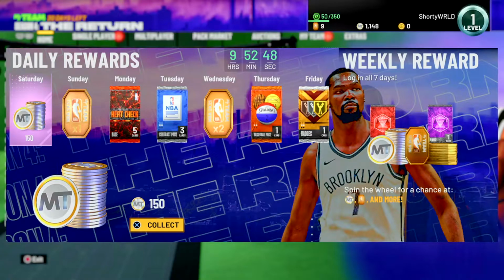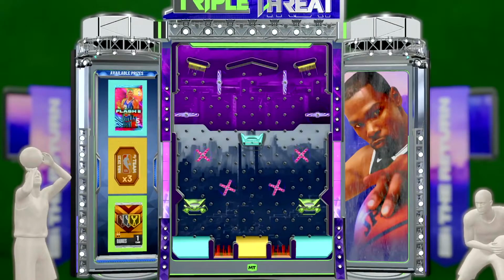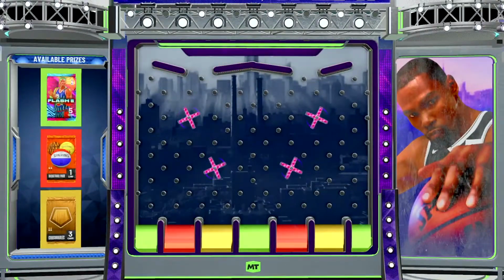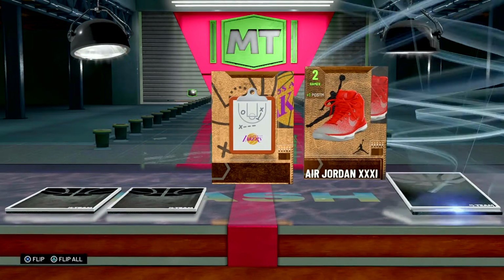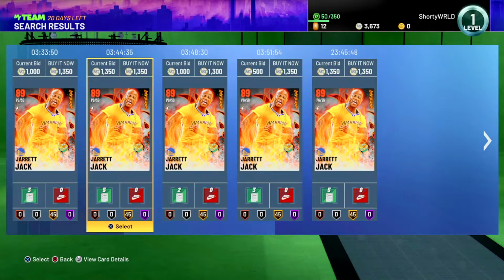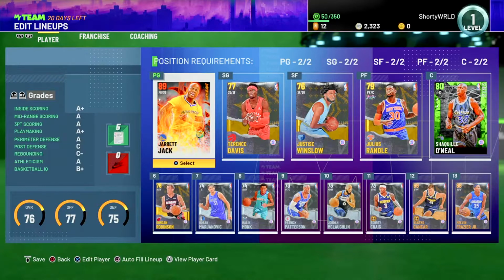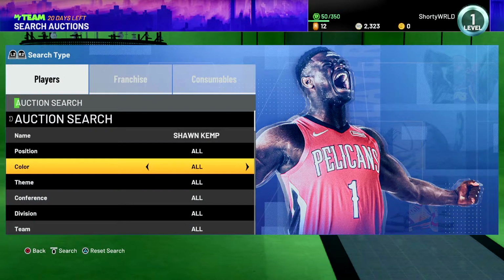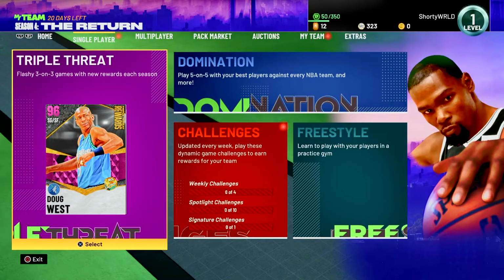NBA 2K21 NO MONEY SPENT #2! UNLOCKING THE AUCTION HOUSE! JARRET JACK IS THE ULTIMATE BUDGET PLAYER!